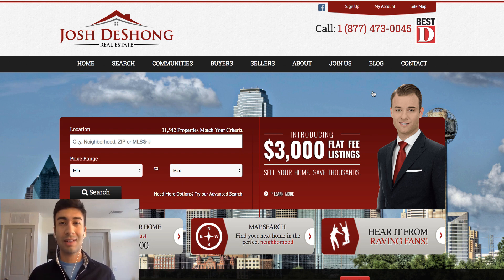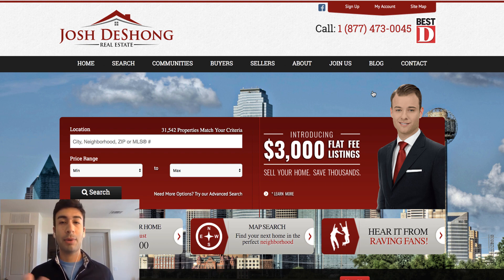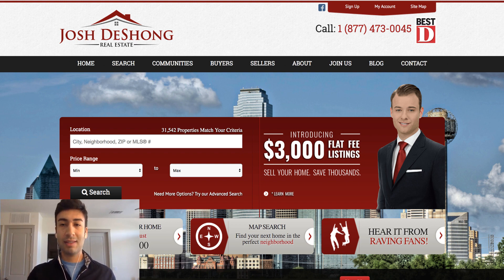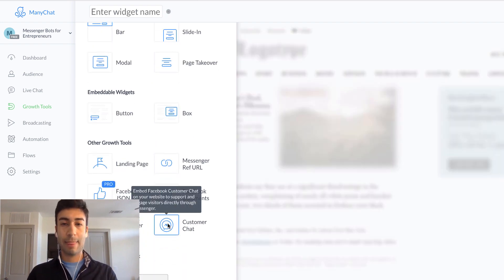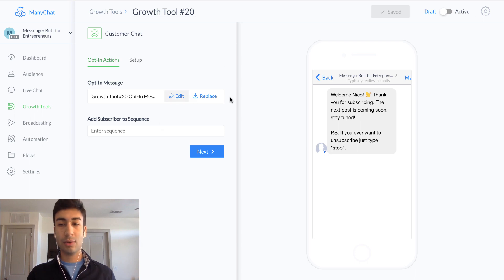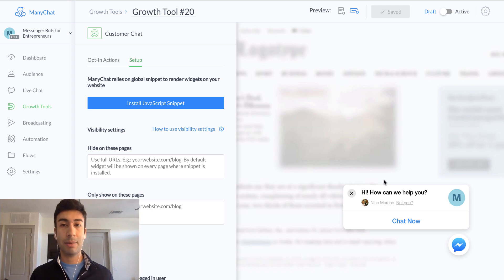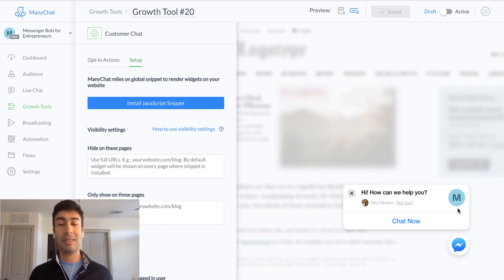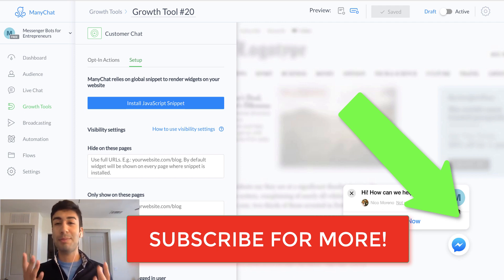CHATBOTS FOR LOCAL BUSINESSES | Get Local Clients Using Messenger Bots | Make Money with Chatbots